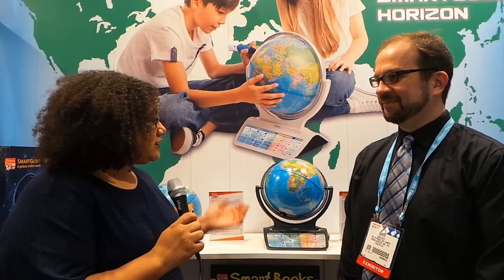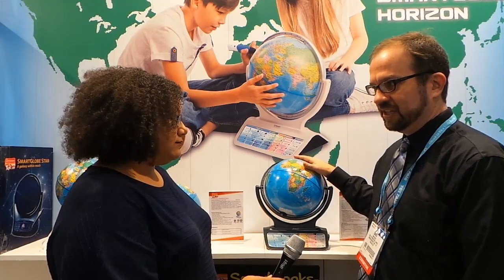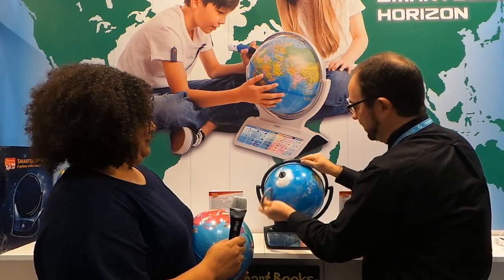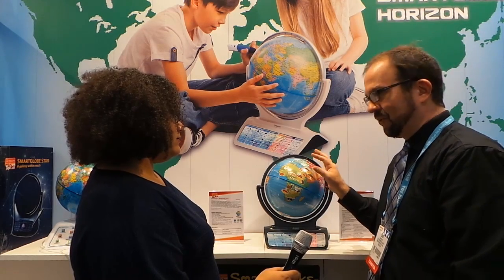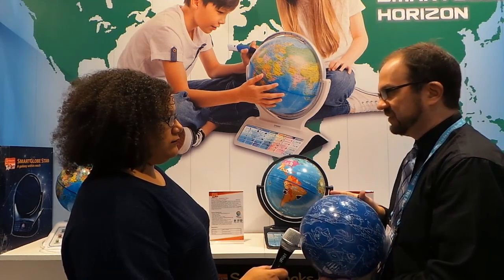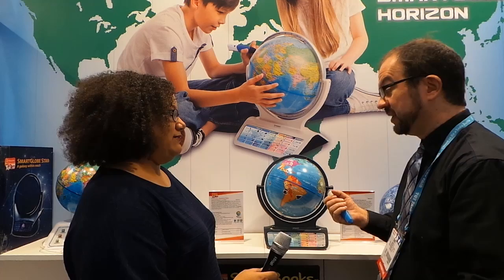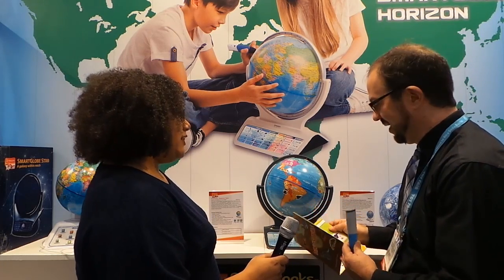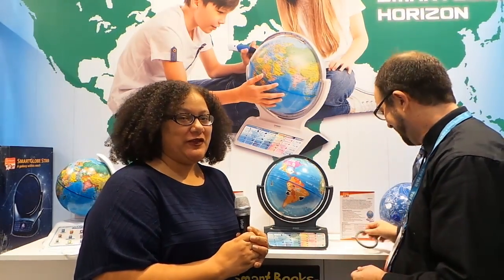Oregon Scientific SmartGlobe Infinity at Toy Fair 2014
The SmartGlobe Infinity by Oregon Scientific comes with a Smart Pen that delivers information about countries or regions as you tap on them. The pen stores this data and is equipped with Bluetooth connectivity for syncing to a free app for iOS or Android tablets. In this way, the Smart Pen is always up to date, and so it the SmartGlobe. Find out more in our story on Techlicious.